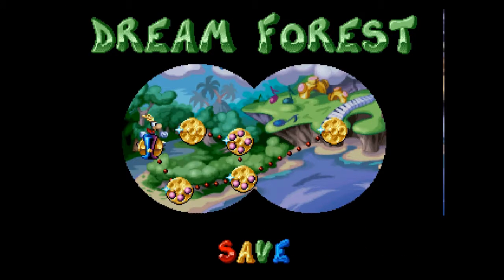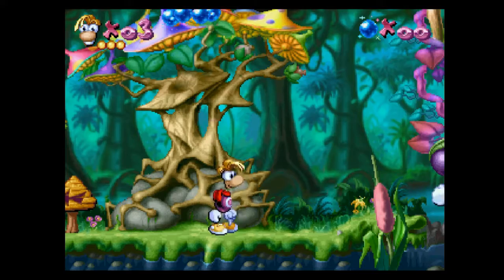Design Defect Impressions: Rayman Prototype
Steve plays the recently uploaded prototype of Rayman for the SNES and dives into the importance of it's emergence, plus a little bit of history on the Rayman franchise.